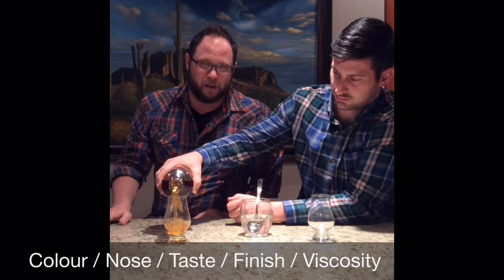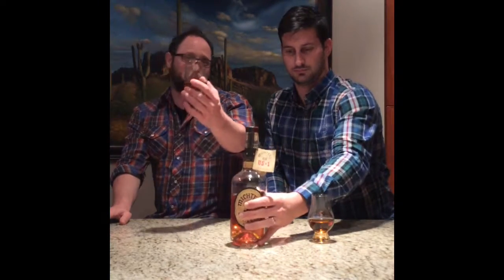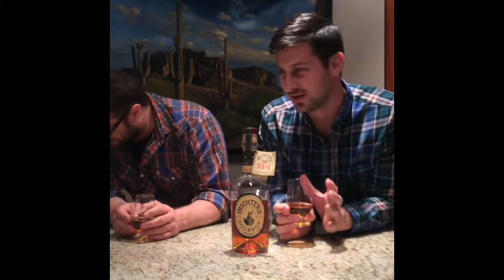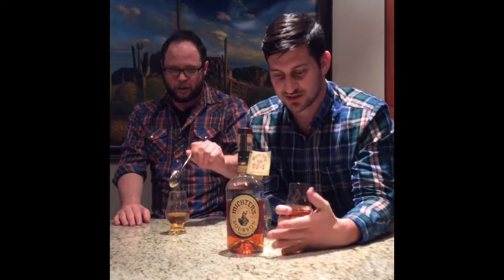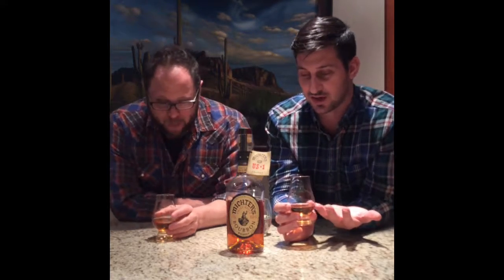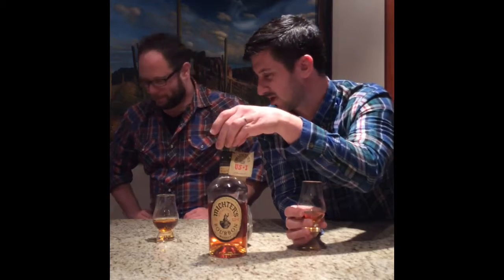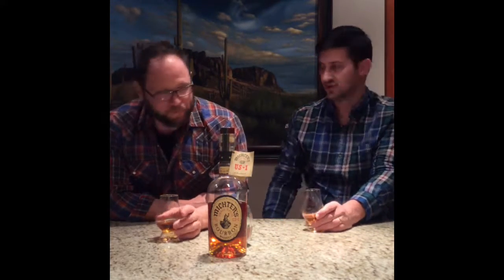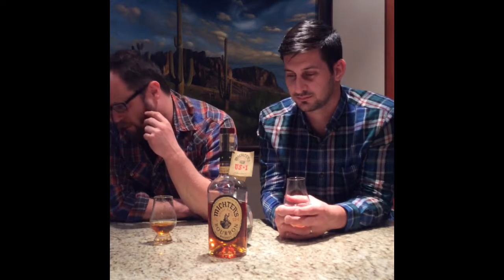Michter's Small Batch Bourbon Review